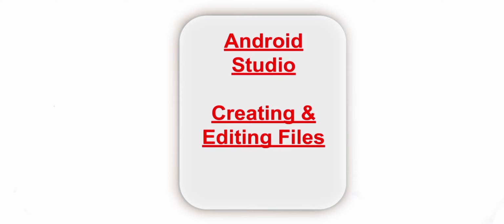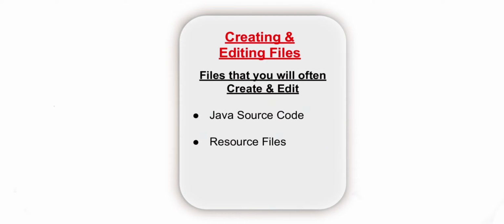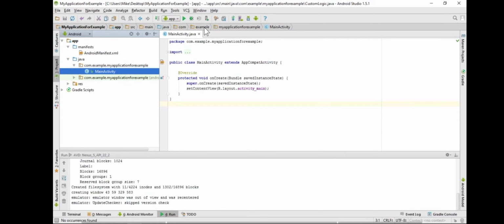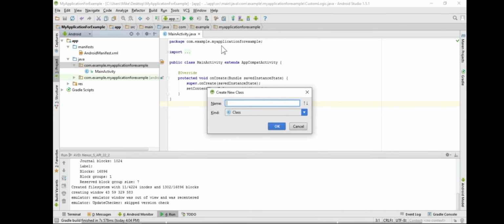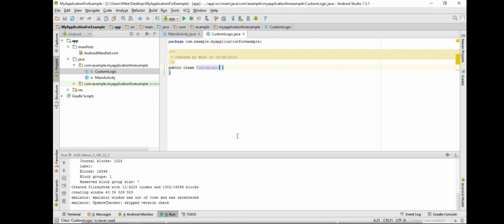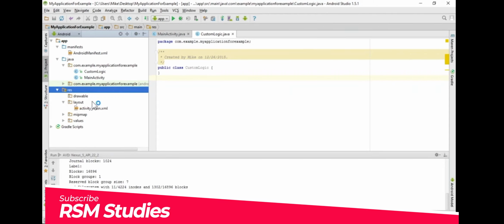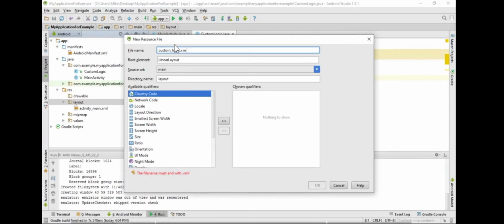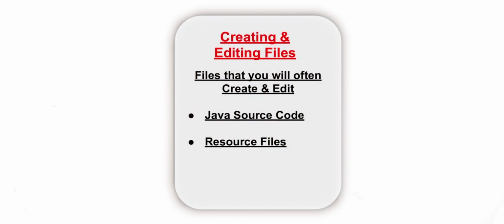Android Studio Tutorial for Beginners | part 5 | Java for Android